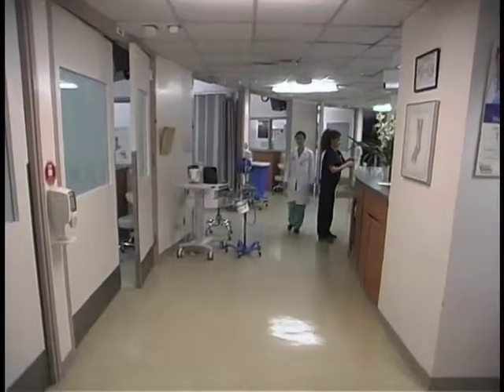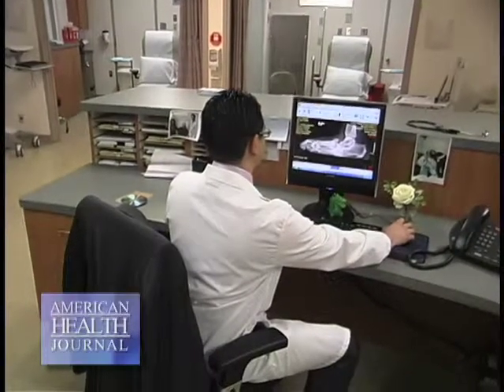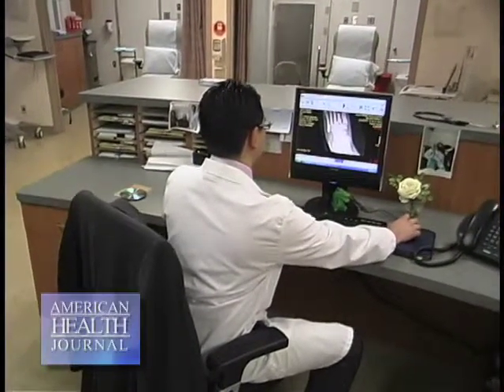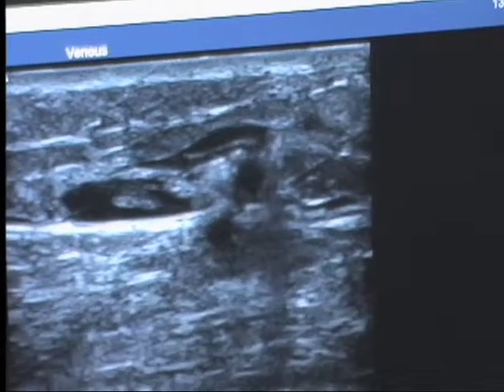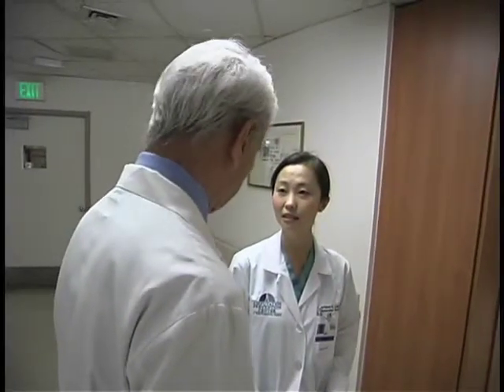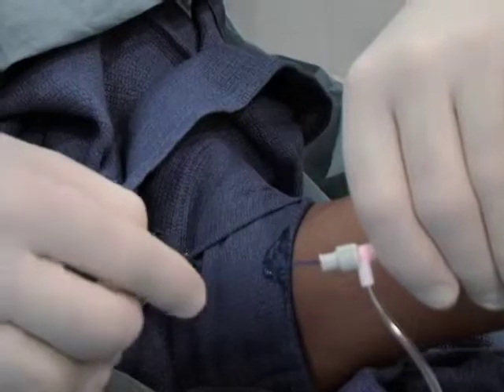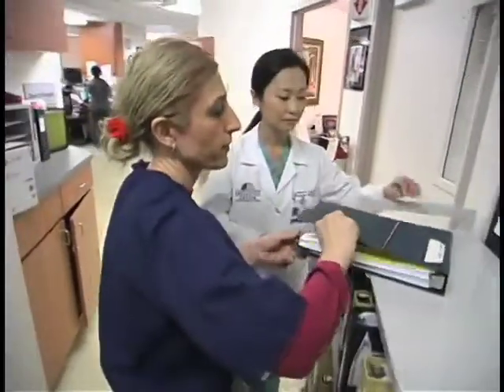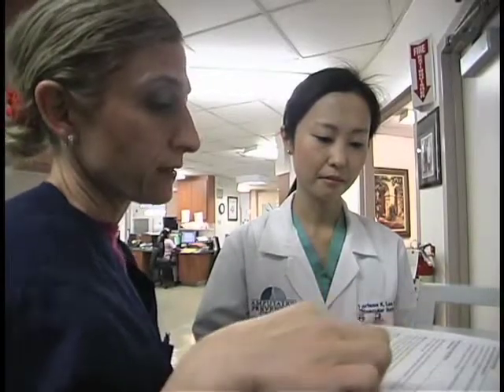Dr Lee segment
Dr. Lee was featured on an American Health Journal Segment.